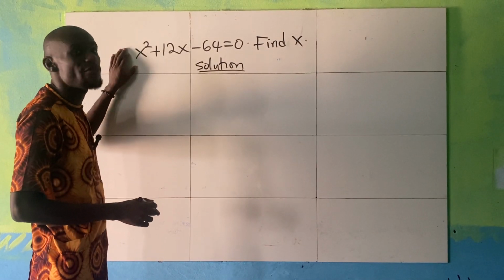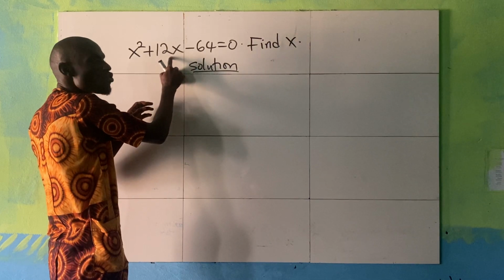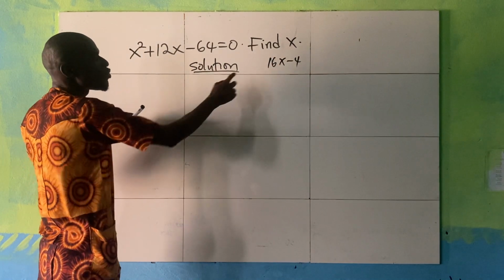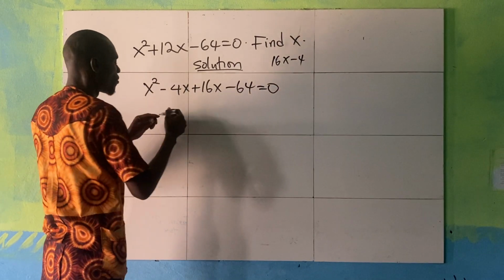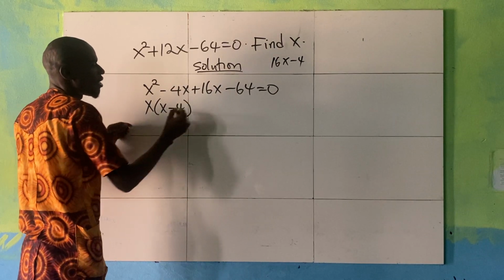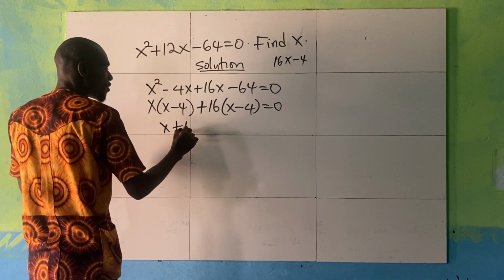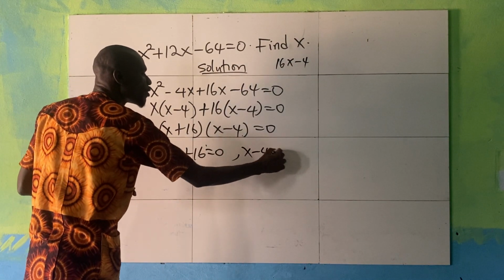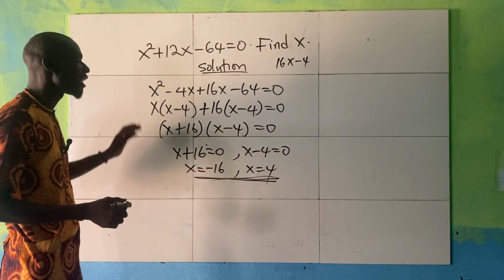SOLVING QUADRATIC EQUATION